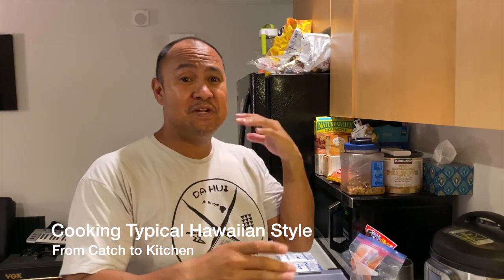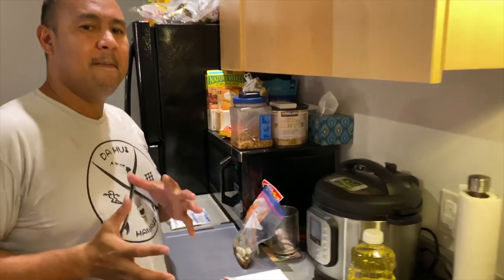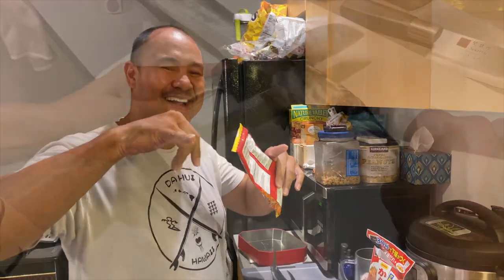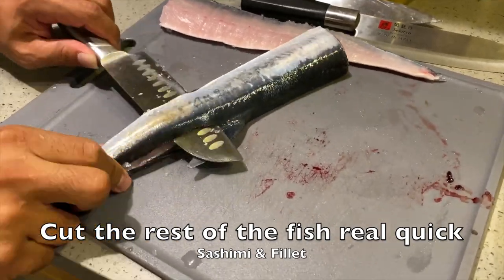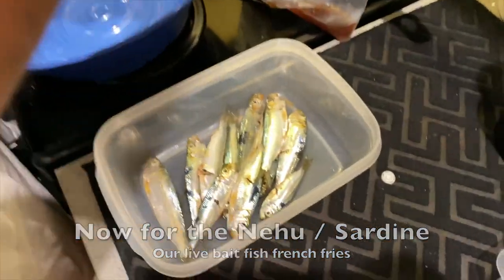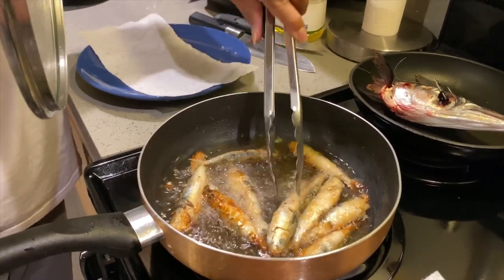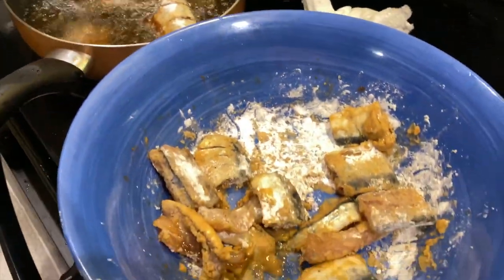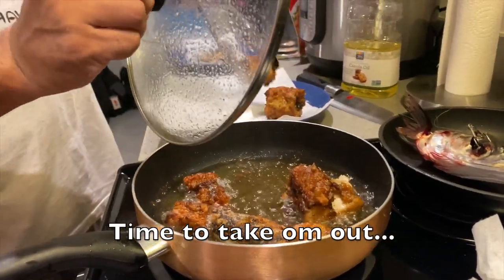Cooking Typical Hawaiians Style with Kikomon - Catch To Kitchen - Nehu - Aha aka Needle Fish